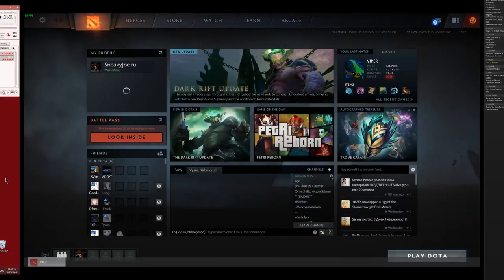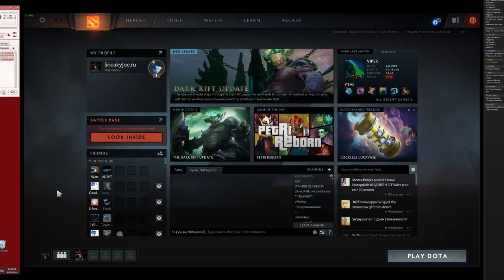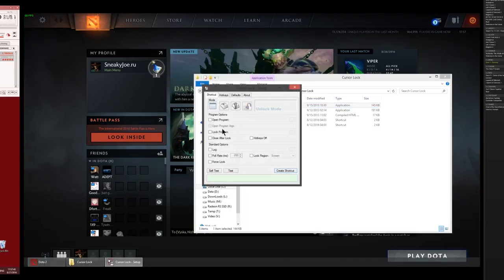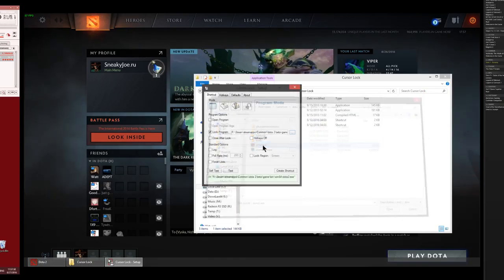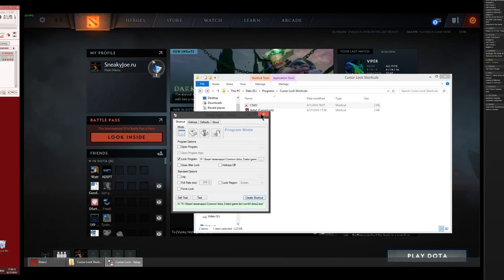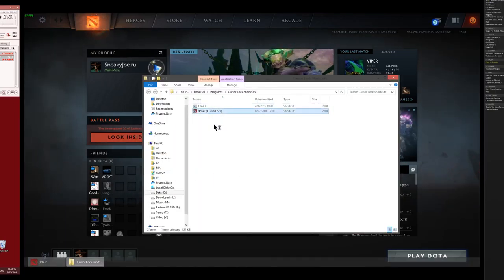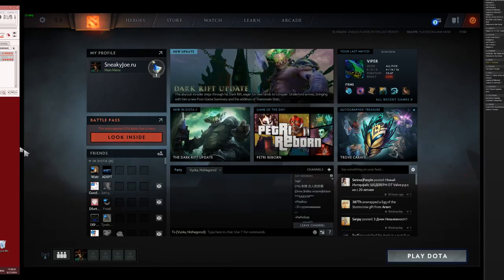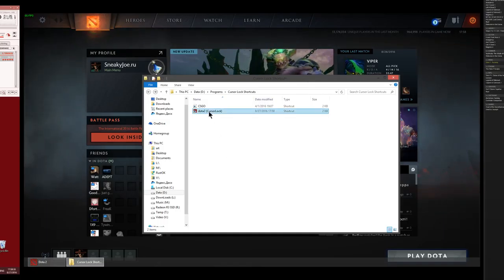Ultimate way to lock your cursor in the game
So, there was that one dude who wanted to get a better method of locking a cursor on the screen. Here it is: